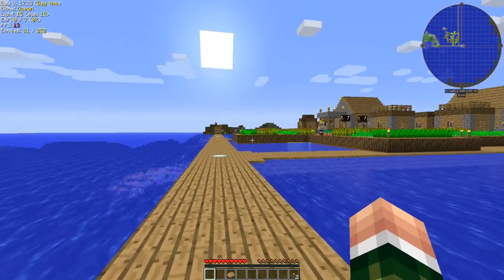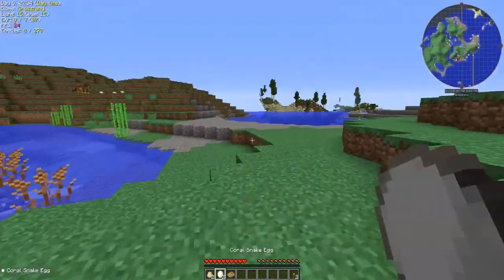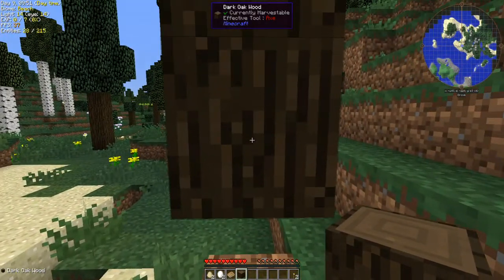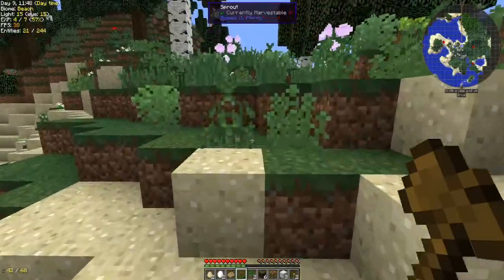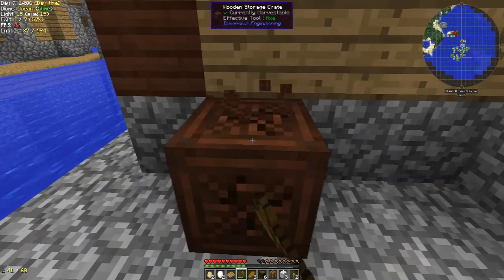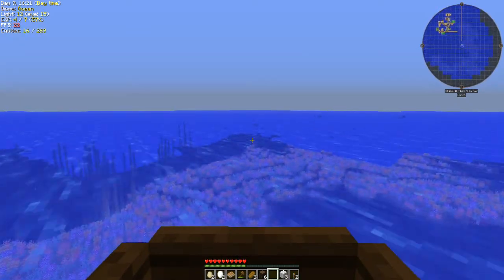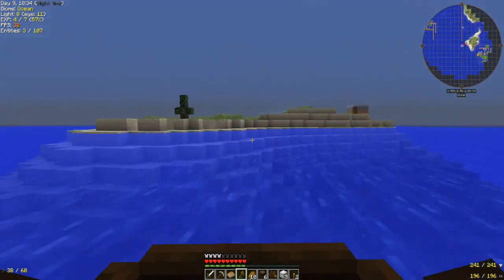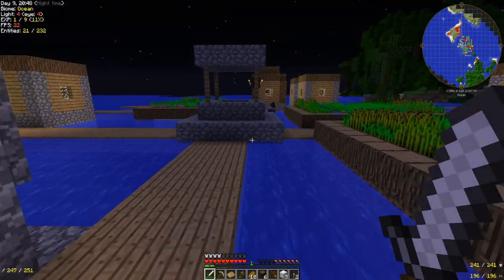100 Baby Challenge Modded Minecraft - Part 01: Look For Her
Hello and welcome to my new series the 100 baby challenge with my very own modpack just for this series
In this series I will be doing the 100 baby challenge but with a twist and in that twist you'll have to watch.

●Modpack ► STALKS Baby Challenge
Can be found on the curse/twitch launcher